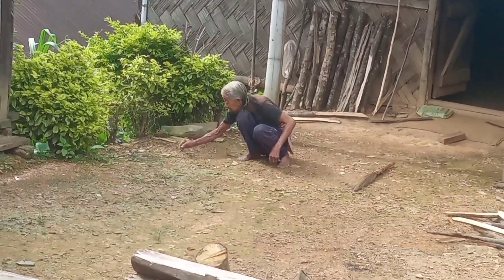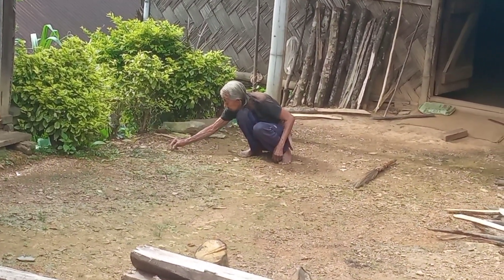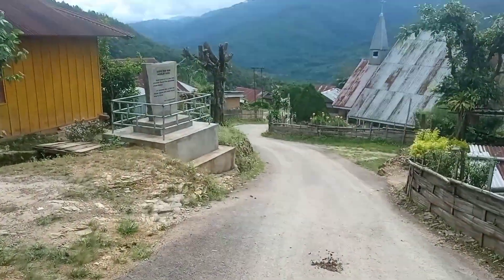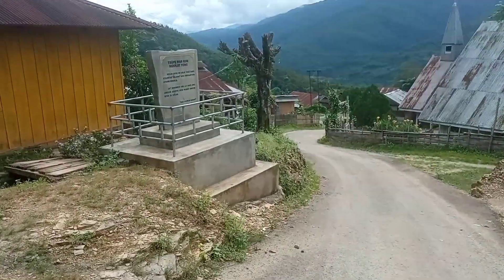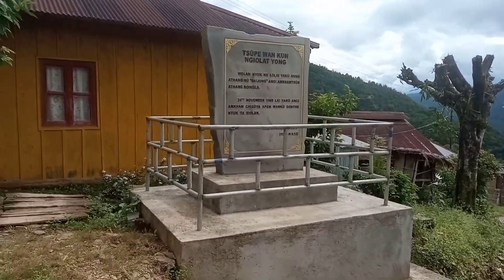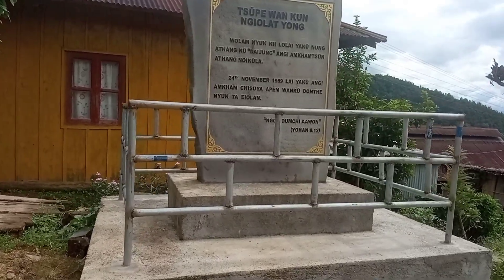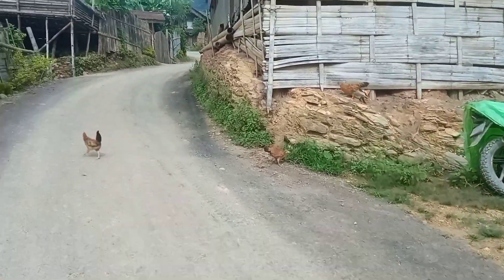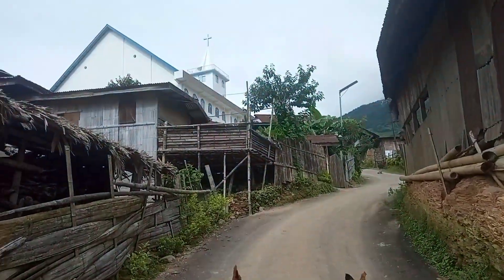Untold History Unearthed: The Story Behind The British Aircraft Crash in Dan Noklak.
As I have been told by the village elders verbally as we don't have written record, that during 2nd world War in the early 1940s two Britishers aircraft has been crushed at itc dan, Pangsha under noklak district in the Northeast India. In that incident some of them lost their life and some were survived using parachute. The people of Pangsha village extend helping hand in recovering dead bodies and taken care of the survival by feeding them local eggs etc. In that point of time local egg is the most nutritious stuff that villagers had to offer to the survival. it has also learnt that some of them stuck on the tree while jumping down from the aircraft, the villagers help them to bring them down safely from the tree where they were stuck. Till today it has been kept and preserved in the Morung house of New Pangsha village.
kindly contact these Mobile No.